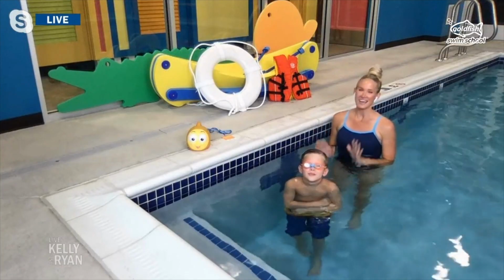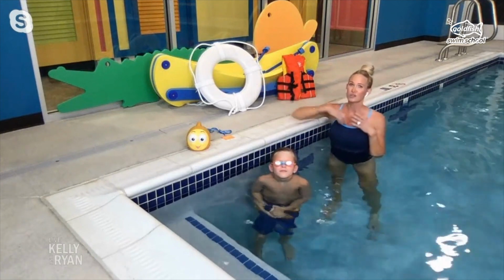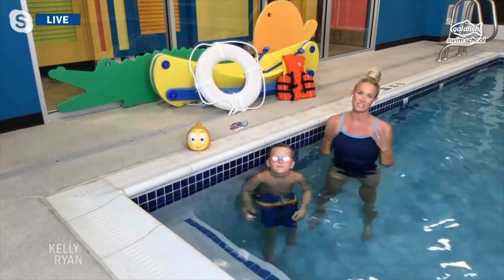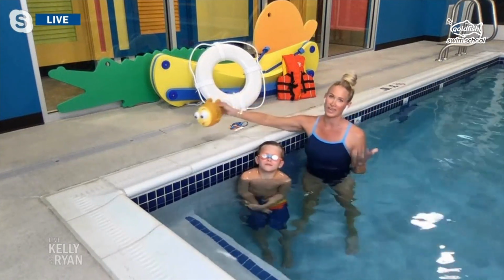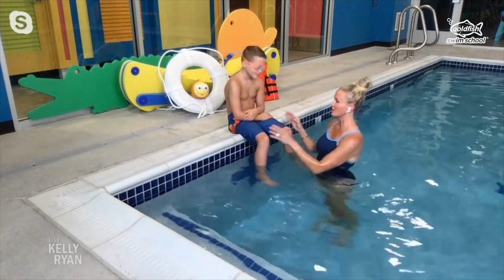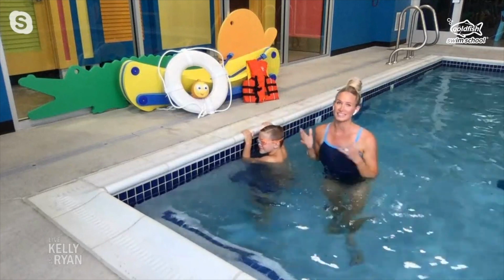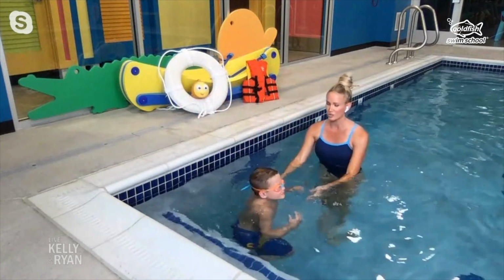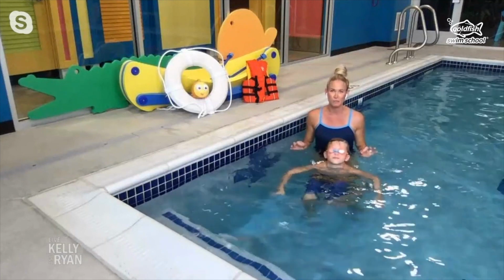Goldfish Swim School - Live With Kelly & Ryan: Summer Water Safety Tips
Goldfish Swim School Co-Founder Jenny McCuiston appeared on Live with Kelly & Ryan to share summer water safety tips.

About Goldfish Swim School:
Founded by husband and wife team Chris and Jenny McCuiston, Goldfish Swim School provides swim lessons and water safety instruction to infants and children ages four months to 12 years, and teaches more than 135,000 students per week how to swim and be safer in and around the water. Classes are offered by specially trained instructors in a safe, child-friendly and fun environment using Goldfish’s research-based philosophy called The Science of SwimPlay®. Goldfish Swim School is currently in the process of expanding franchise opportunities throughout North America, with more than 100 schools open, and an additional 100+ in development in more than 34 states and Canada.